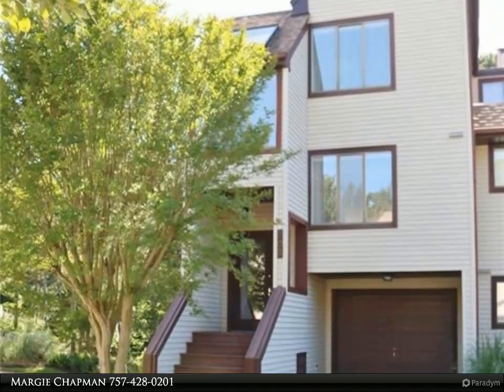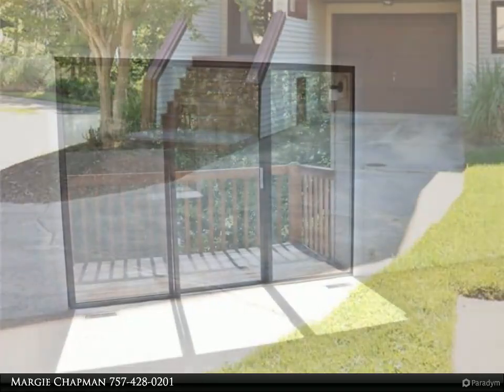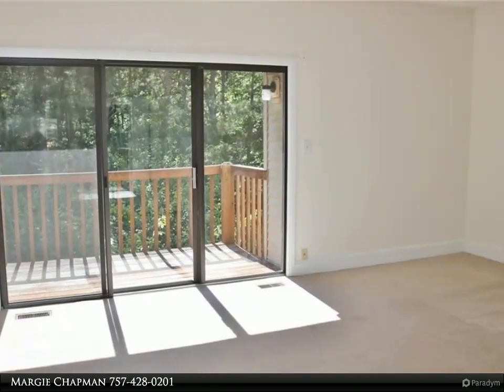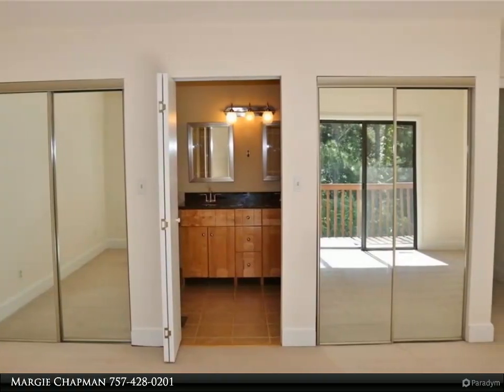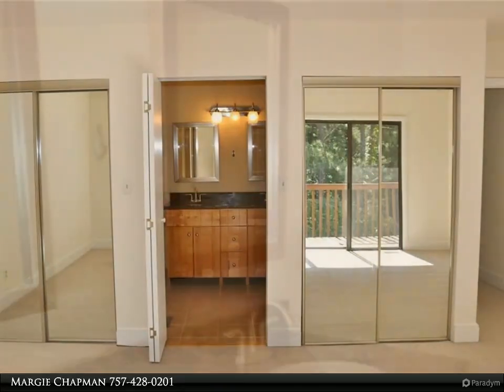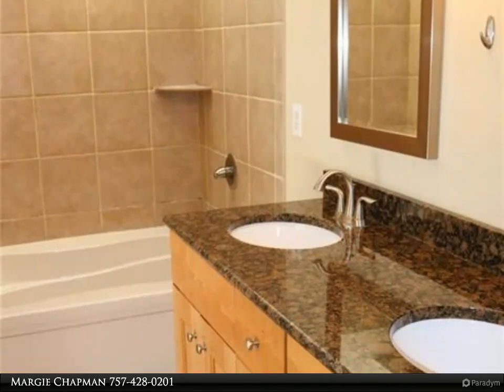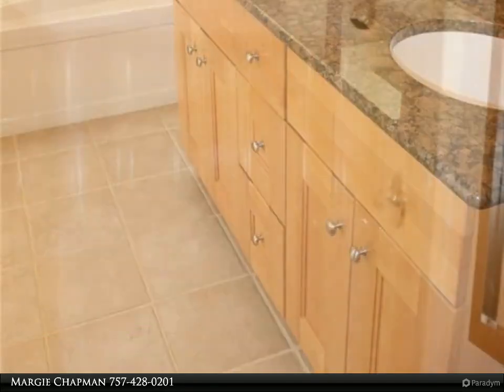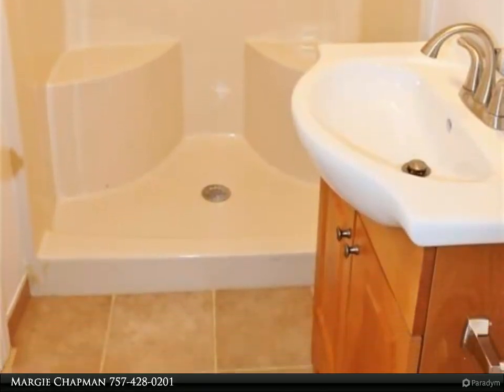Berkshire Hathaway HomeServices Towne Realty - 609 Sea Oats WAY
Enjoy living in this end unit spit-level open floor plan condo with the tranquility of a marsh view in your backyard. It has an oversized L-shaped 1 car attached garage with room to set up a workshop. The body of water that adjoins this property is where Rudee Inlet ends and connects to the ocean. Not only are you just a short distance to the beach, but you have the Marshview Park that's also just few feet away. The amenities include updated bathrooms, woodburning fireplace in the stepdown living room, private fenced-in patio area with deck, a 2nd and 3rd floor back deck off the living room and primary bedroom, and a separate enclosed storage room that attaches to the back of the garage. No smoking or vaping allowed. Pets negotiable on a case by case basis. Minor repairs in progress. Available 2/11/2023.

2 full bath, 1 half bath

Margie Chapman
Berkshire Hathaway HomeServices Towne Realty